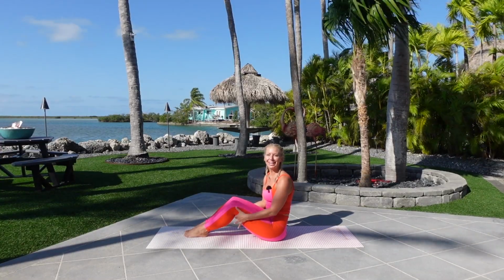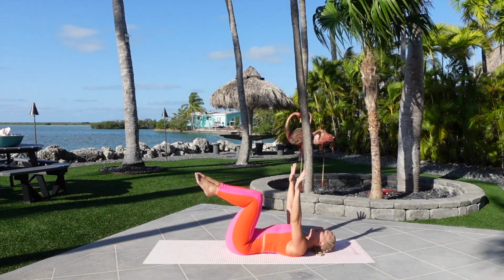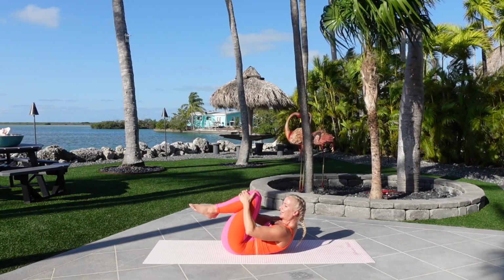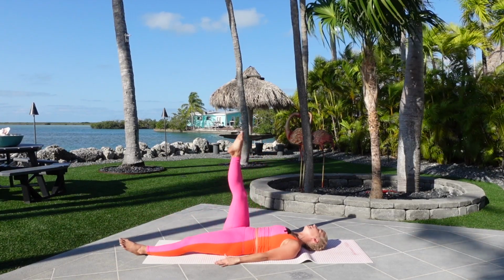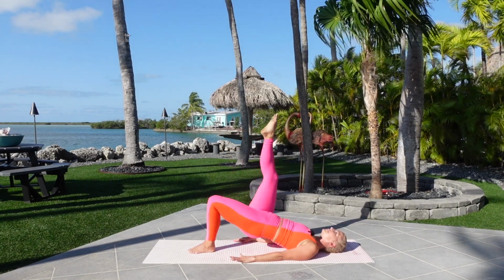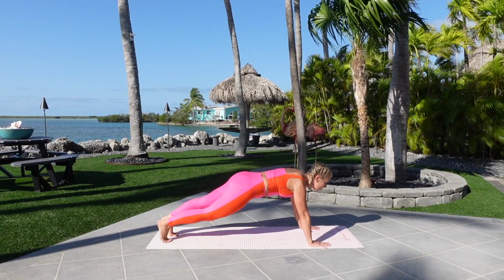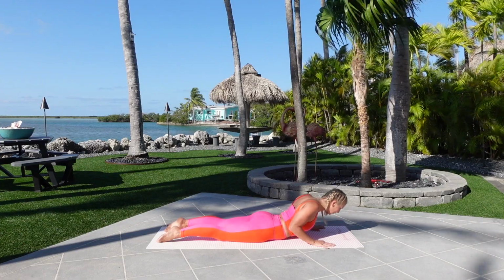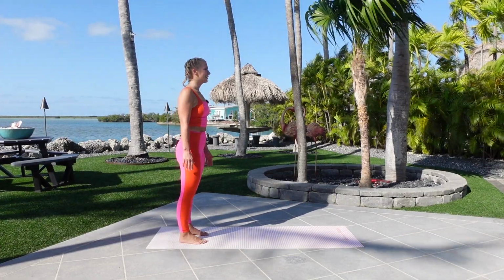30 MIN BEGINNER PILATES WORKOUT (No Equipment)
30 MIN BEGINNER PILATES WORKOUT (No Equipment)

Get ready to elevate your fitness journey with this 30-minute beginner Pilates workout! Filmed in the stunning backdrop of Key West, Florida, this class is designed to help you transition seamlessly from beginner to intermediate levels. Whether you're just starting out or looking to refine your foundational Pilates skills, this session has everything you need to tone your body, improve flexibility, and boost your core strength.

This equipment-free workout is perfect for practicing anywhere—at home, in a park, or while traveling. We'll guide you through full-body movements that target your core, arms, legs, and back, ensuring you get a balanced and effective session.

Discover the transformative power of Pilates as we progress through beginner-friendly exercises with an intermediate twist. Feel the burn, enjoy the stretch, and embrace the strength as you build confidence in your practice. No matter your fitness level, this class is a step toward feeling stronger, more flexible, and revitalized.

 What You’ll Need: Just a mat and your motivation!
 Perfect For: Beginners ready to progress, Pilates enthusiasts, and those seeking a low-impact full-body workout.

Video Duration: 00:27:14

Thank you for supporting JULIANNE PILATES.